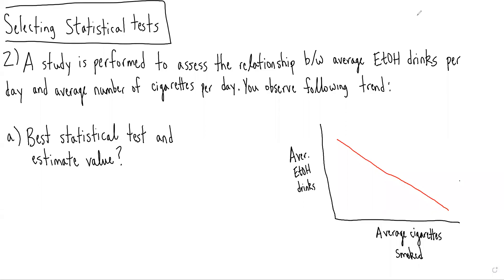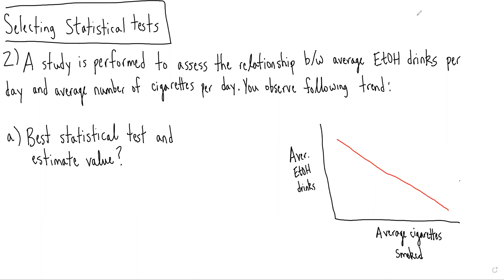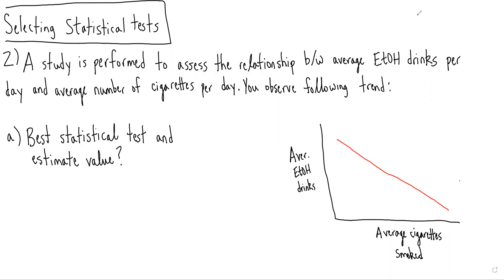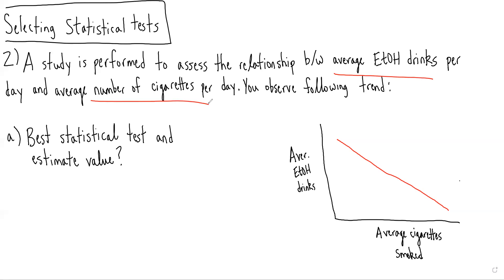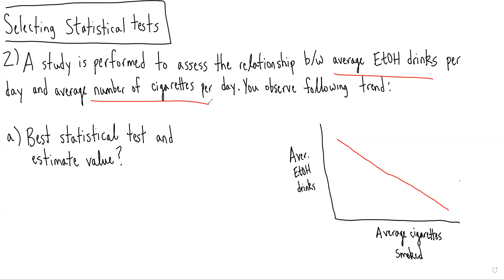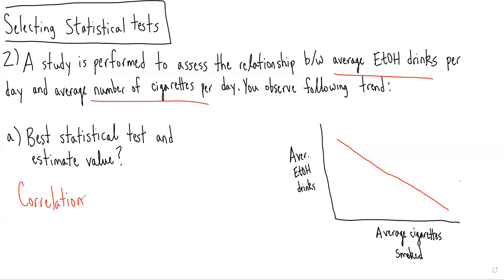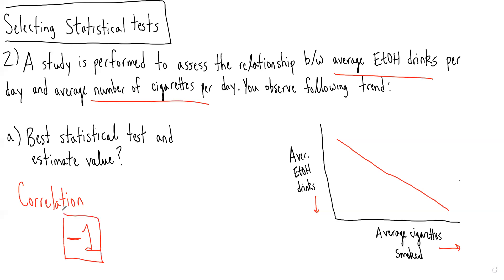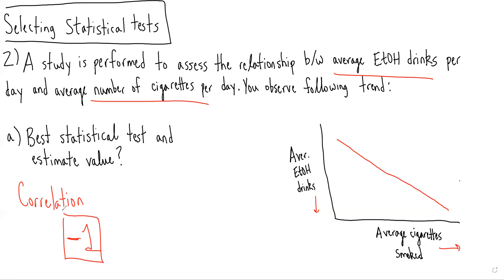Selecting Statistical Tests: Question 2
Practice applying commonly testable concepts related to the selection of statistical tests